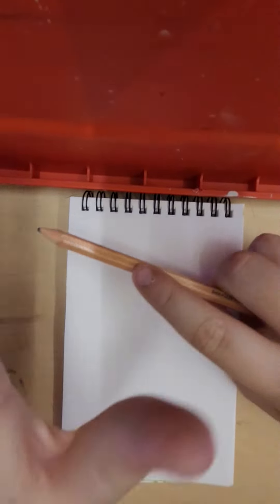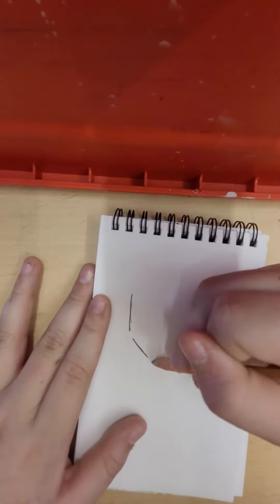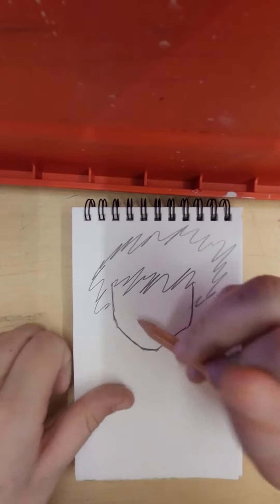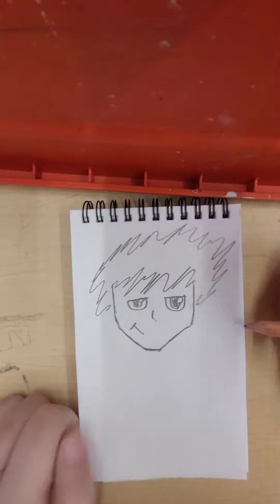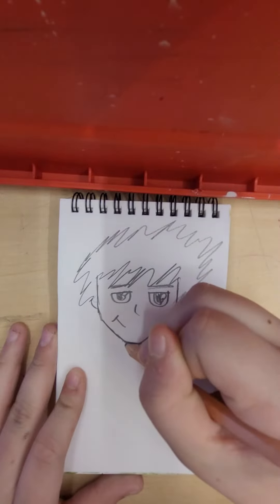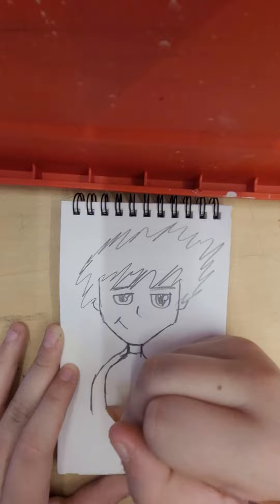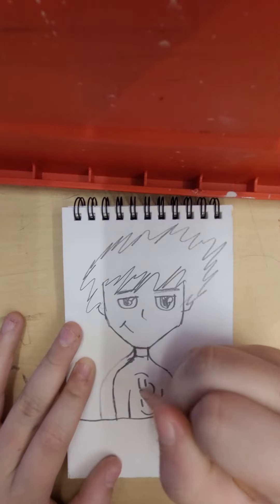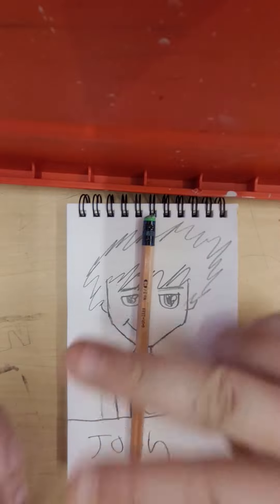How to draw the mascot for this channel